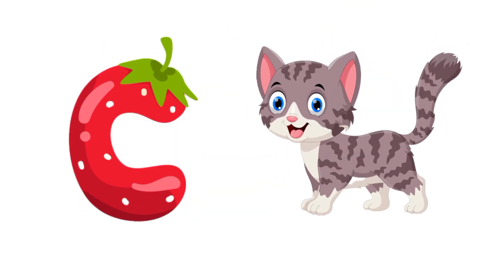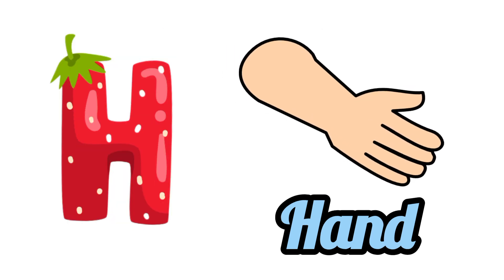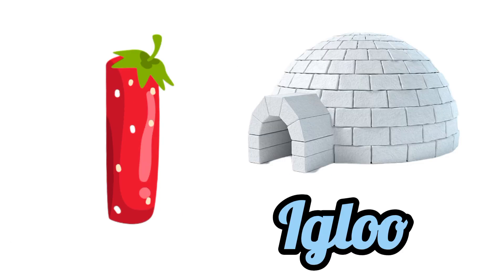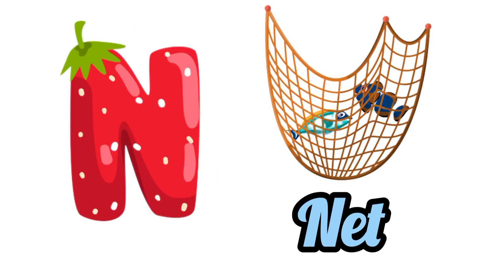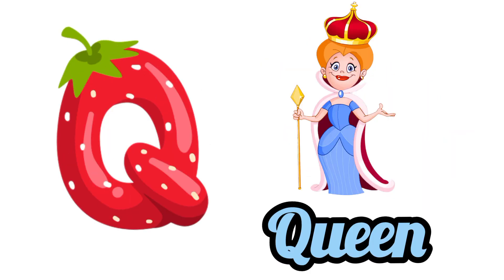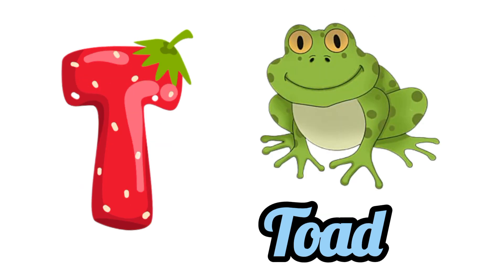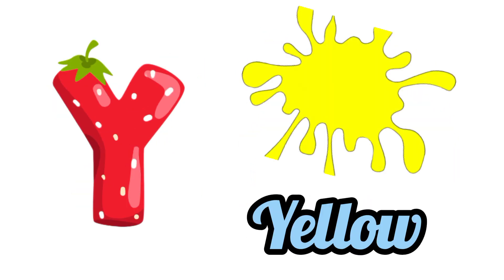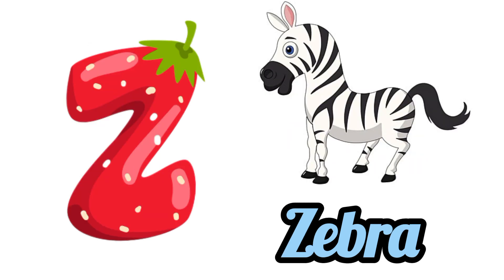Nursery rhymes for children| Alphabet song| Phonics song